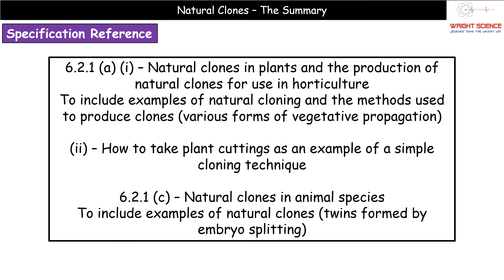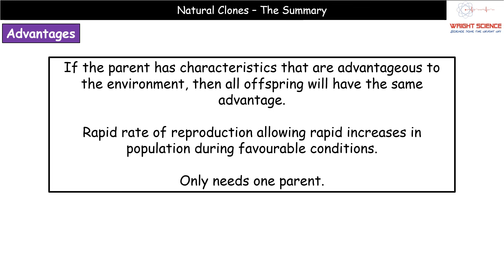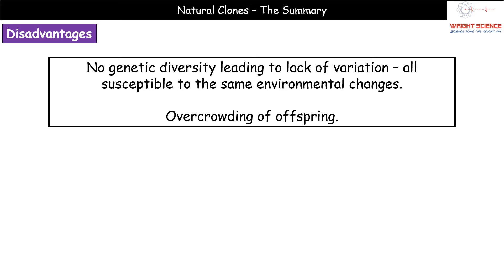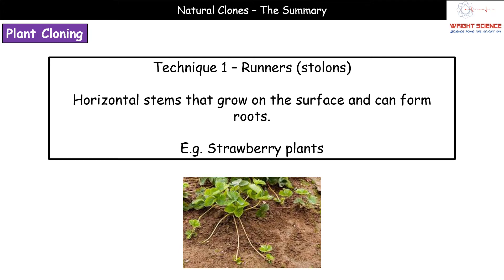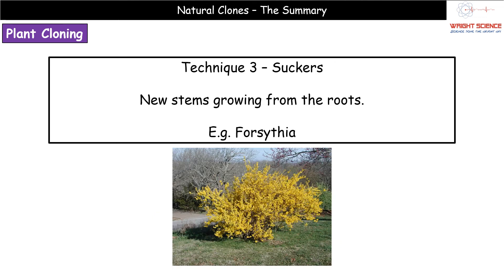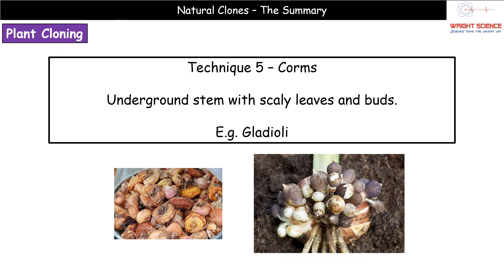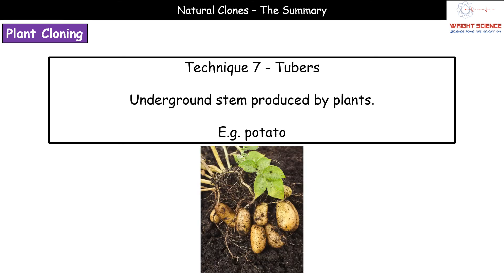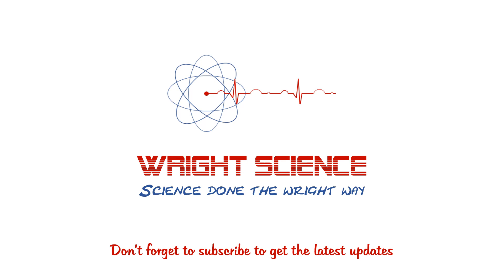A Level Biology - 6.2.1.1 - Natural Clones Summary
Wright Science A Level Biology summary video on Natural Clones.  Supporting the OCR Biology A specification.